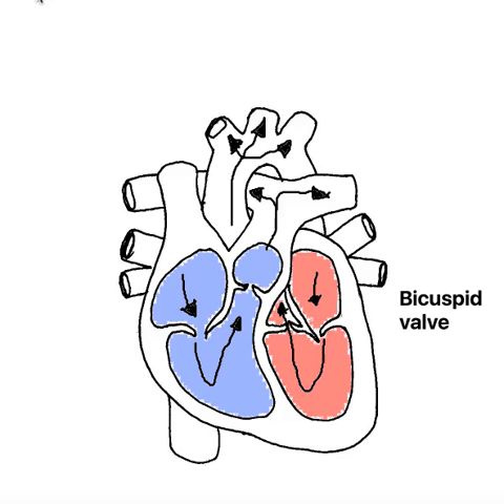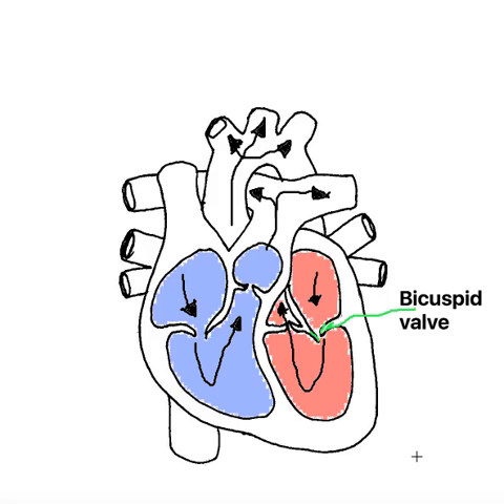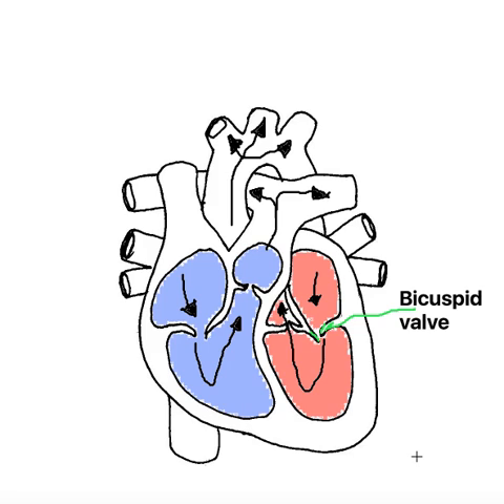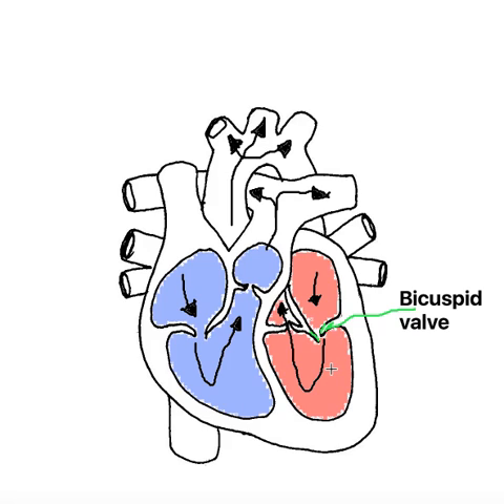Bicuspid Valve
Description